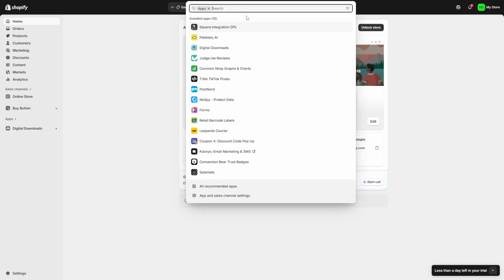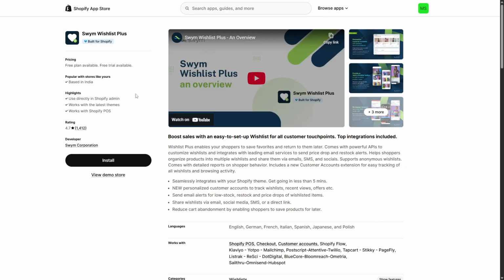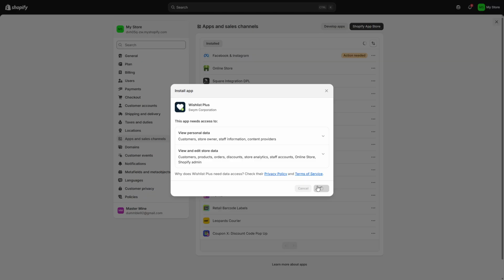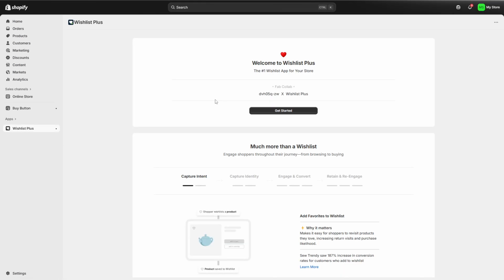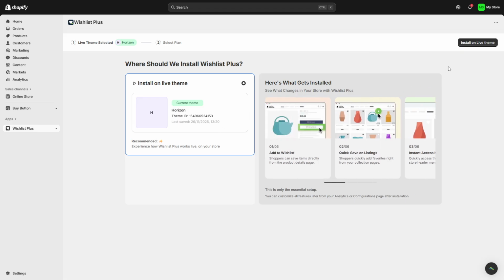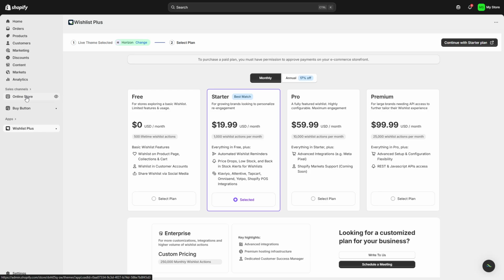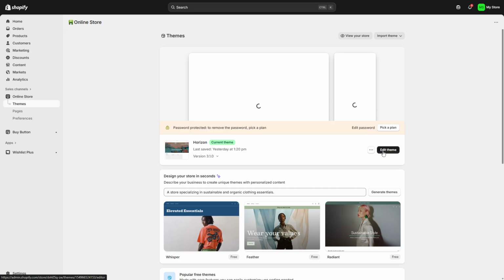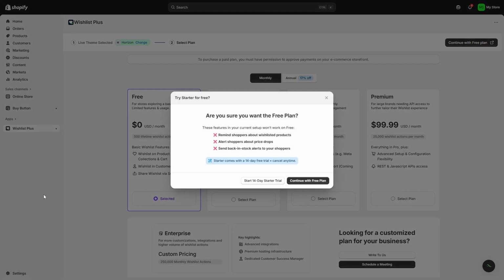How to Add Wishlist in Shopify (Step By Step) (2026 Guide)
How to Add Wishlist in Shopify (Step By Step) (2025 Guide)